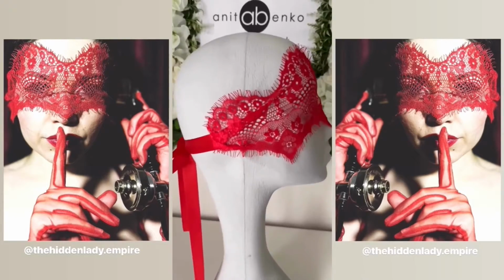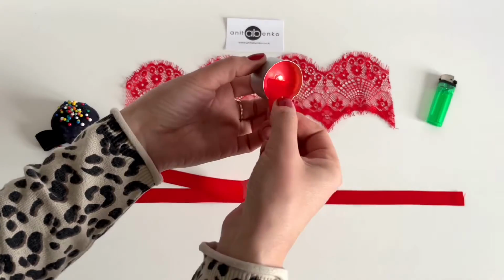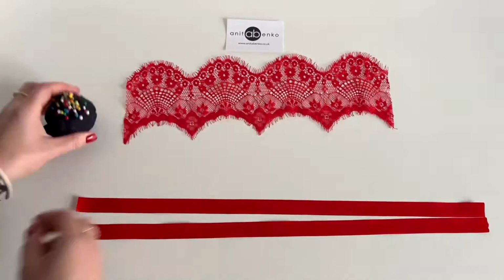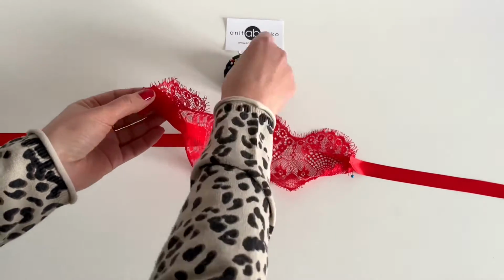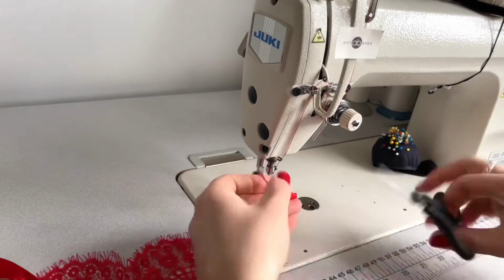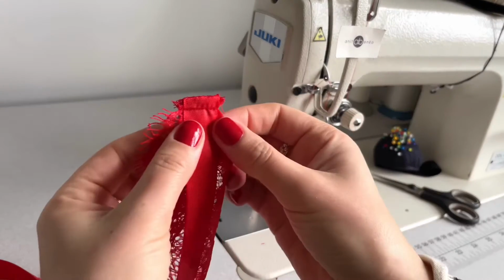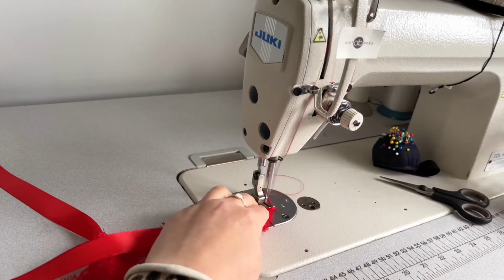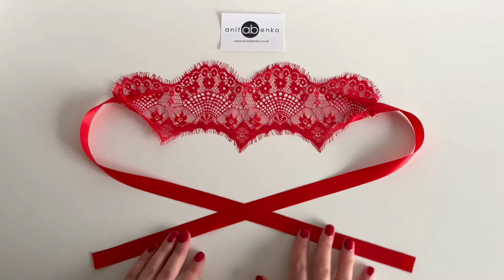How to make Masquerade Mask, Blindfold diy tutorial, face mask sewing tutorial, DIY, Anita Benko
Handmade Lace Blindfold by: Anita Benko